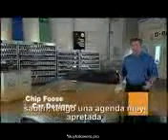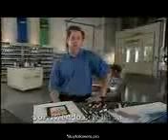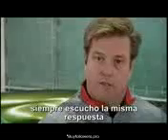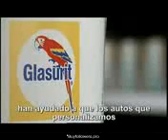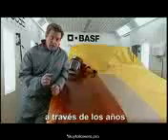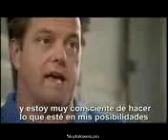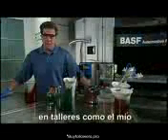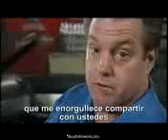Basf & Chip Foose (Doblado al Español)